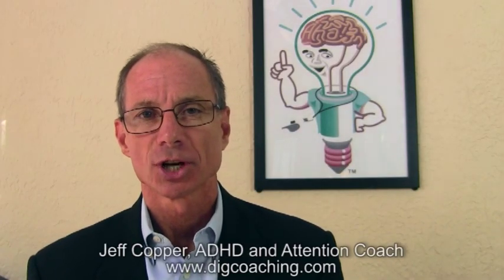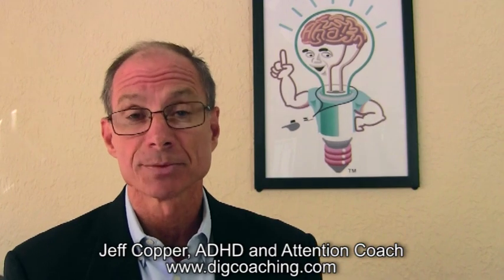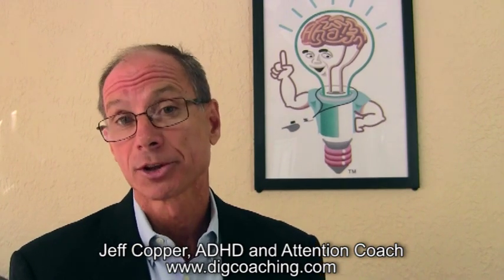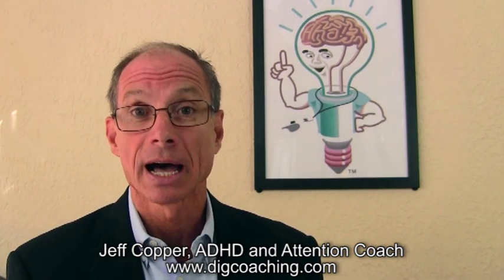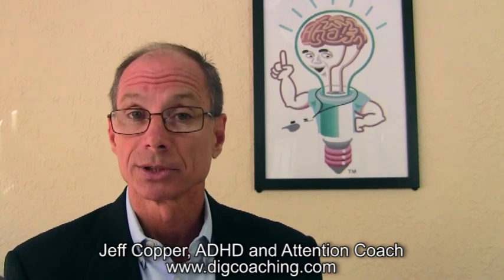ADHD Tip: Processing Bills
Jeff Copper is an ADHD coach and host of Attention Talk Video which is part of the Attention Talk Network,

Processing any bills can be challenging for those with attention deficit hyperactivity disorder. In this video, ADHD coach Jeff Copper shares his insight and lessons learned from helping others with ADHD to process paying their bills. If you're in tune with the cost of credit card interest or paying to re-hook up utilities, watch this video.

Attention Talk Video is a part of the Attention Talk Network, which includes Attention Talk Radio... Your ADHD Information Station! Attention Talk News... Your ADHD News Source! and Attention Talk Video... Your ADHD Talk Show Station!

Attention Talk Video is the leading video resource providing educational information and support for those with or impacted by Attention Deficit Disorder (ADD) or Attention Deficit Hyperactivity Disorder (ADHD).  Educational information is intended to help our targeted audience made up of adults and children to manage their symptoms to enable them to function at work, in school, at home, or in relationships.